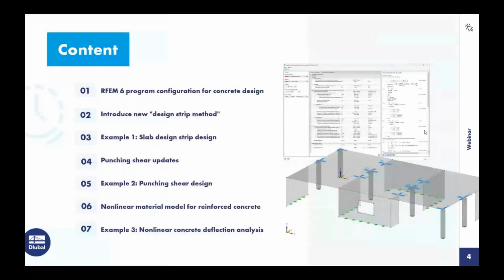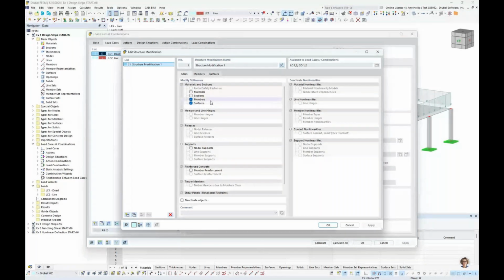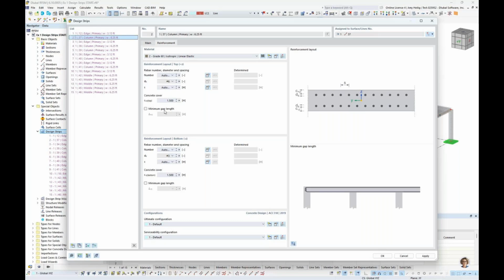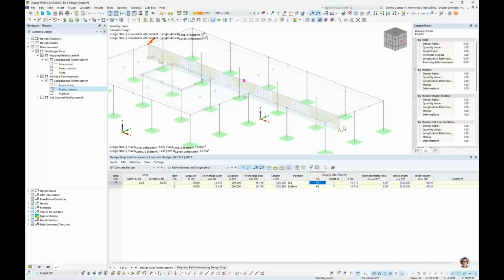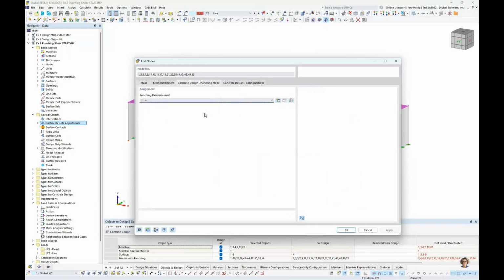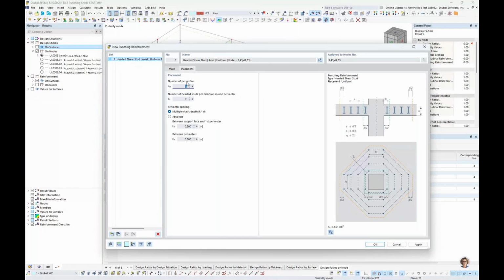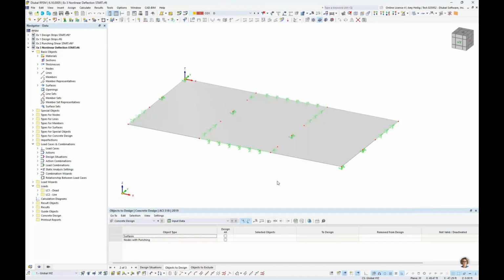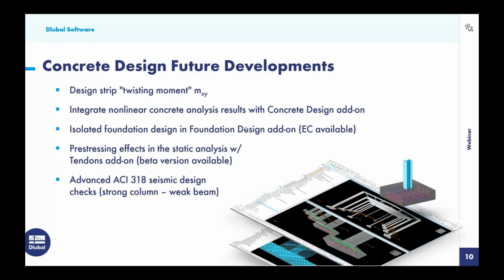[EN] Webinář | Aktualizace posouzení betonu podle ACI 318/CSA A23.3 v programu RFEM 6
V tomto webináři představíme nové funkce pro posouzení železobetonu podle ACI 318/CSA A23.3 v programu RFEM 6.

Podrobný program:

00:00 Úvod
03:55 Př. 1: Posouzení návrhových pásů podle podle ACI 318-19
29:45 Př. 2: Posouzení na protlačení podle podle CSA A23.3:19
53:57 Př. 3: Nelineární analýza průhybů betonu
1:05:43 Závěr